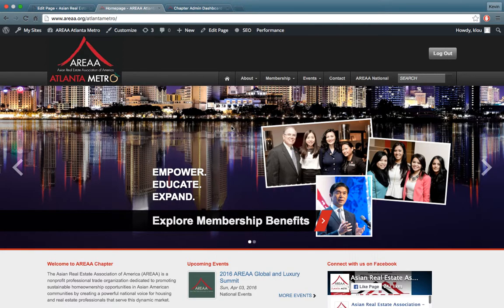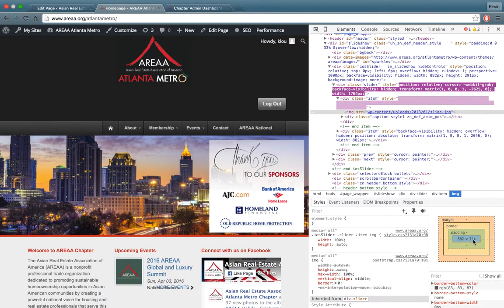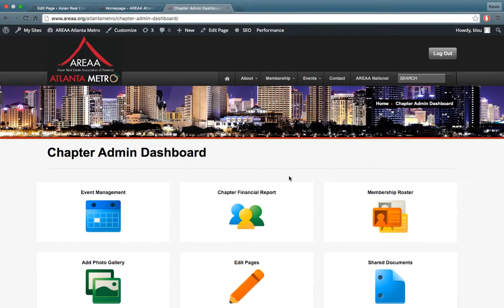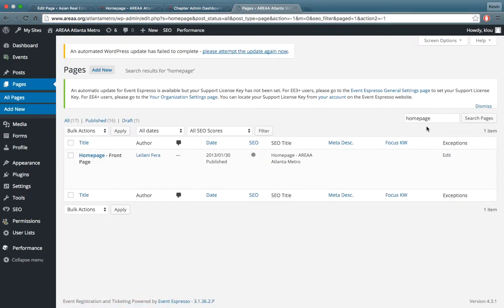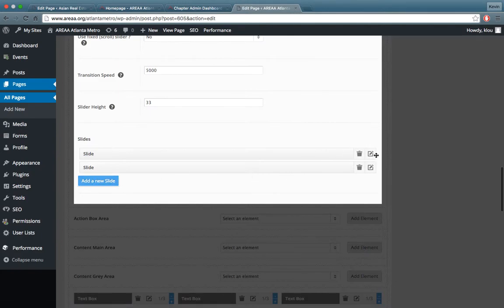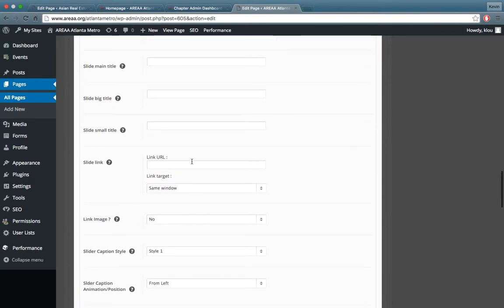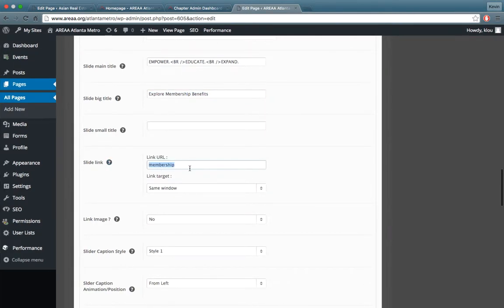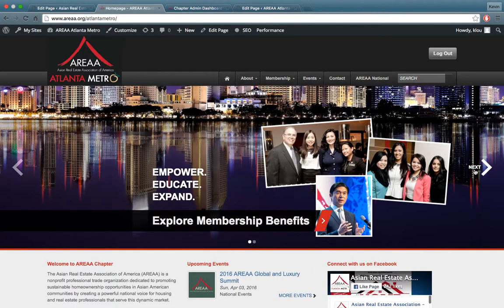HOW TO: Change/Modify Homepage Banner